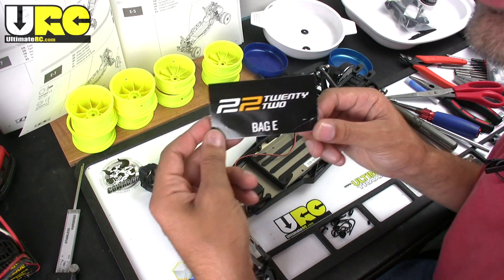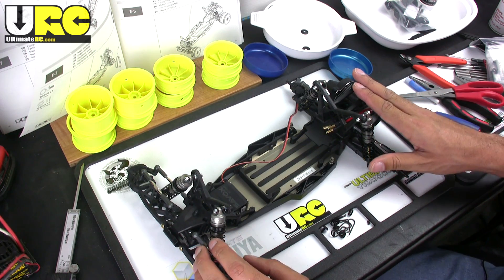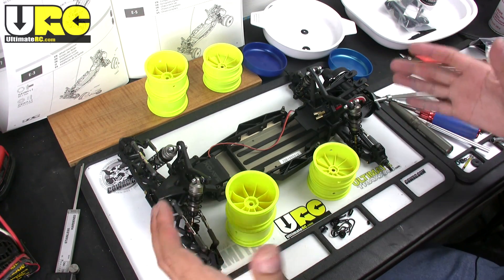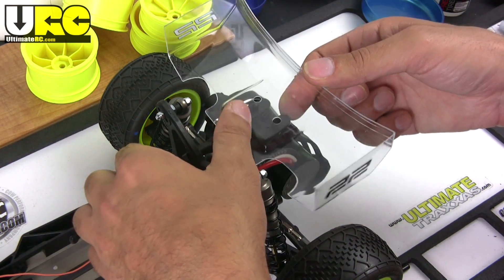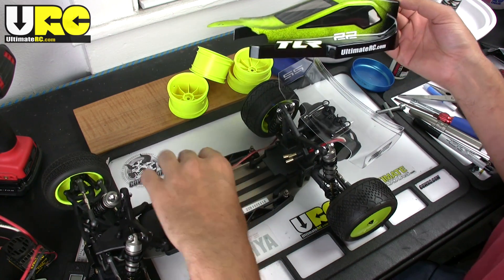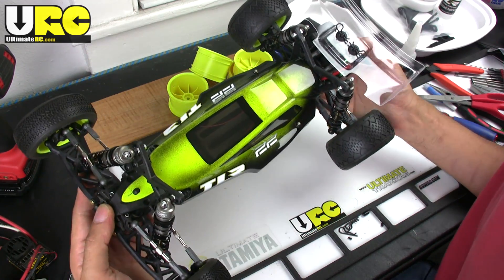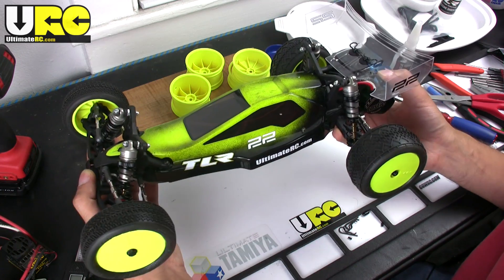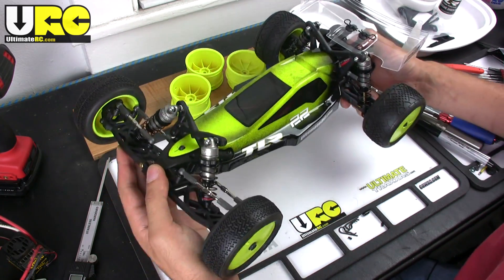Losi TLR 22 buggy build - Part 5